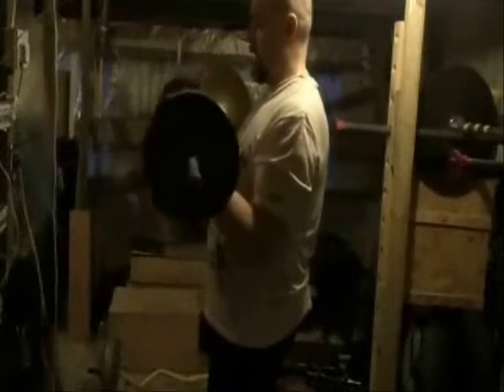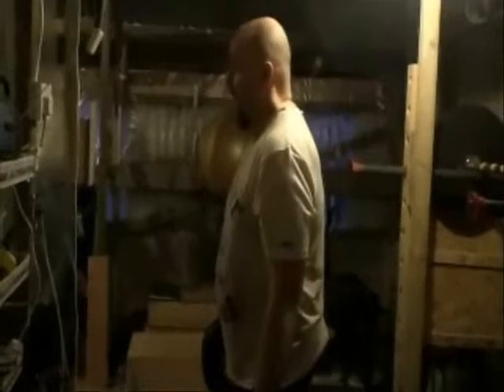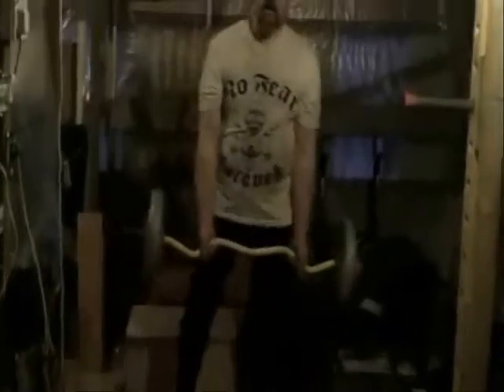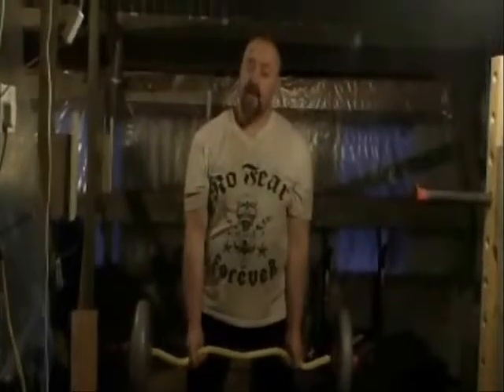Biceps Exercises - part 2 - Biceps ULTRAfitnessTraining.com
ULTRAfitnessTraining.com offers a range of on-line Personal Training Services including designing individual Training Plans & Programmes and providing on-going Training Advice & Support via email and the internet.

We work with everyone from beginners and those trying to get fit through to elite level athletes and we have clients worldwide.

ULTRAfitnessTraining.com is co-run by multiple World Record holding ultra-distance runner William Sichel and expert training advisor Shaun Brassfield-Thorpe

Please feel free to get in touch on